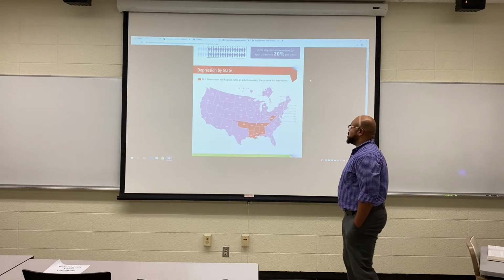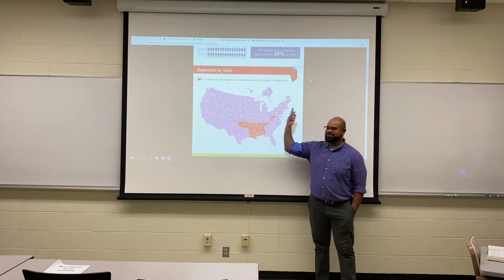Abnormal Psychology - Lecture 6: Major Depressive Disorder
Major Depressive Disorder
Diagnostic Criteria
DSM-5